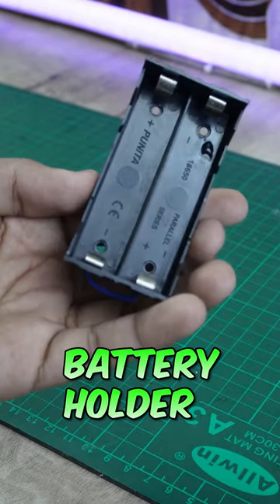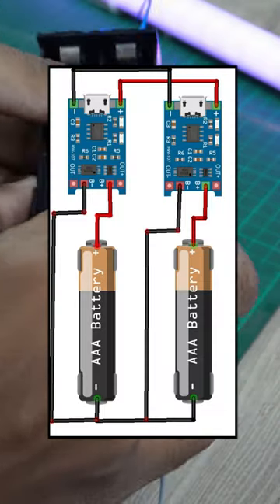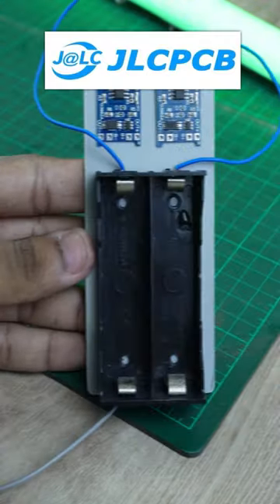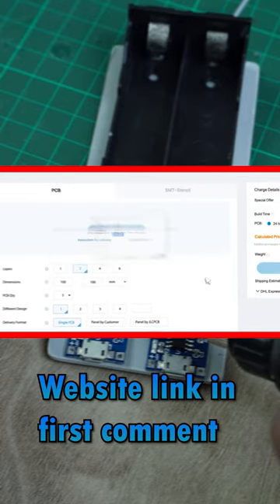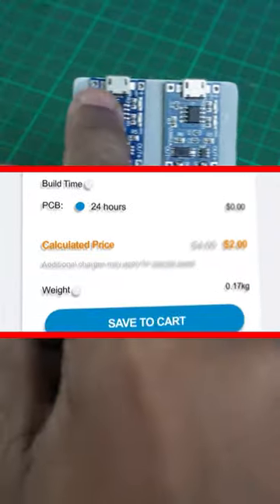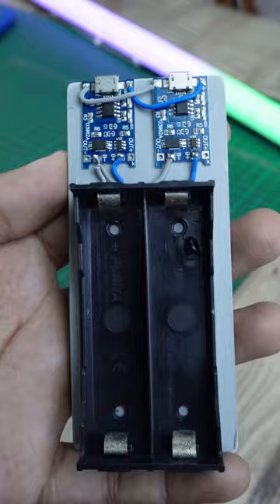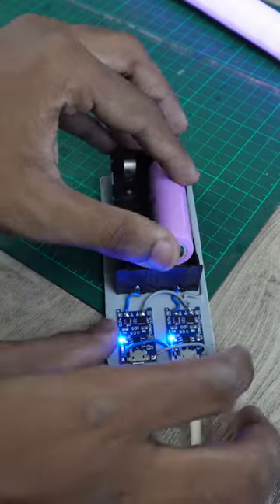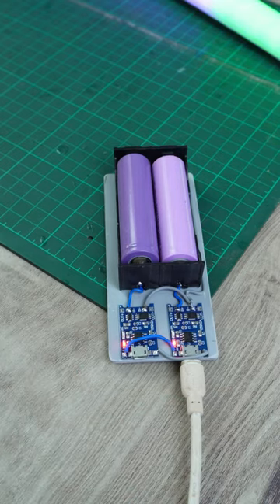JLCPCB: How To Make lithium-ion Battery Charger